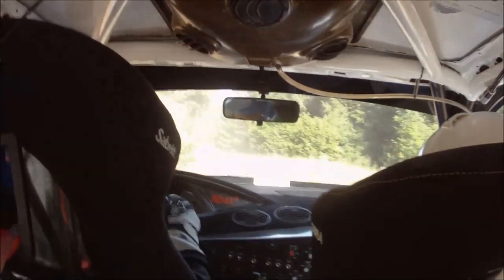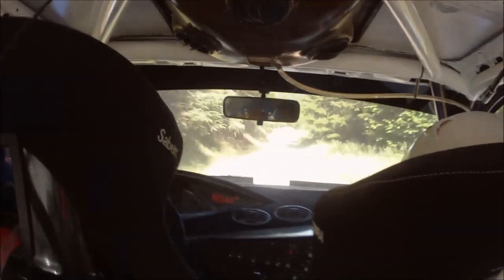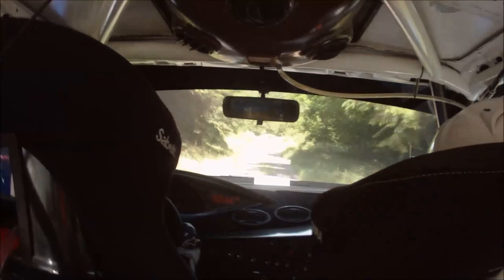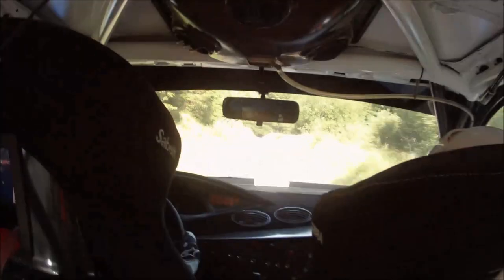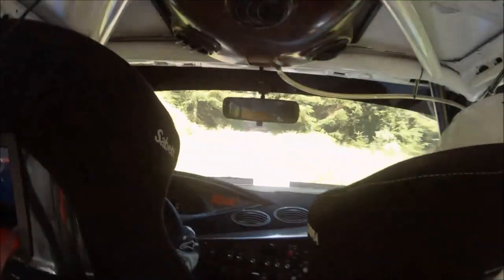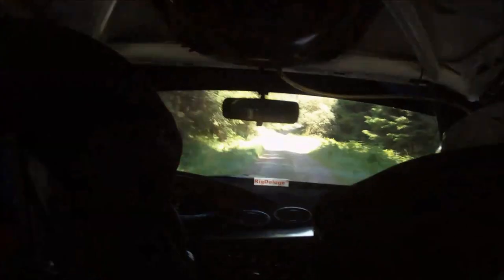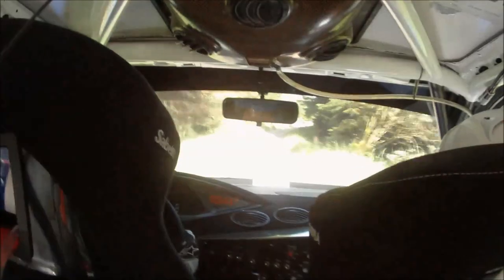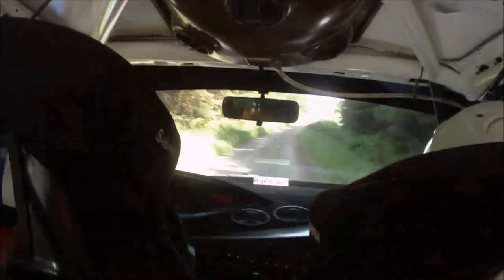Scottish Rally 2014 Rig Deluge WRC Focus In Car Q Milne / M Forrest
Huge Thank you to All sponsors that put us out there, and Special mention to Paul Benn, Colin Telfer and Stav and Richard for Getting the gearbox done with 5 min to spare!